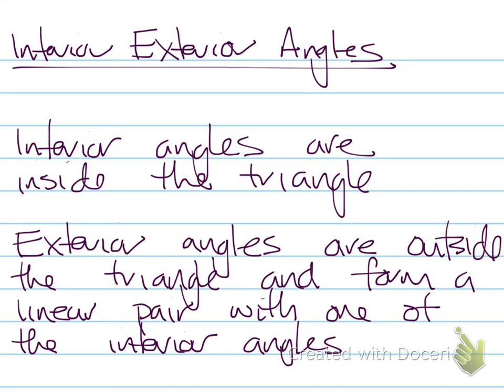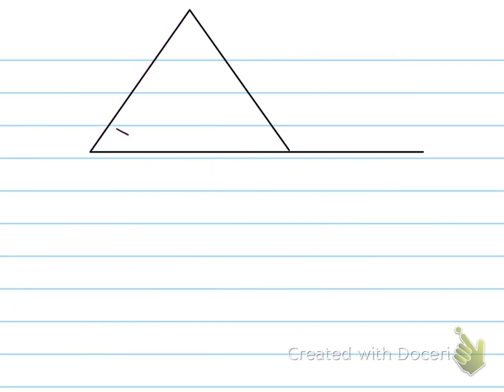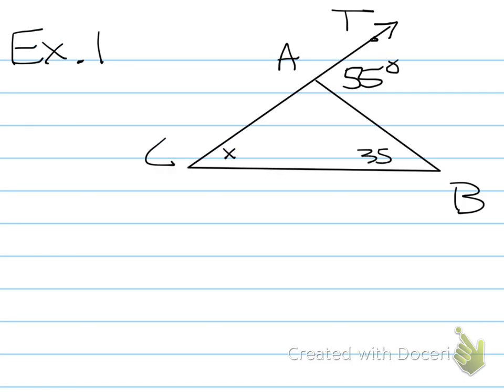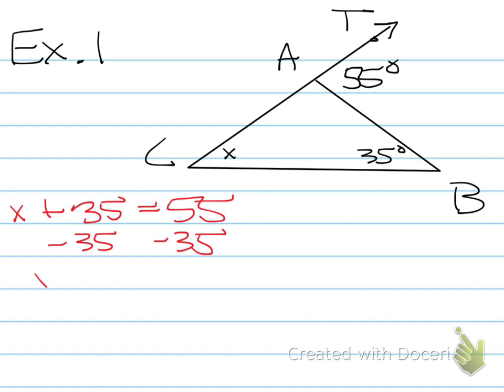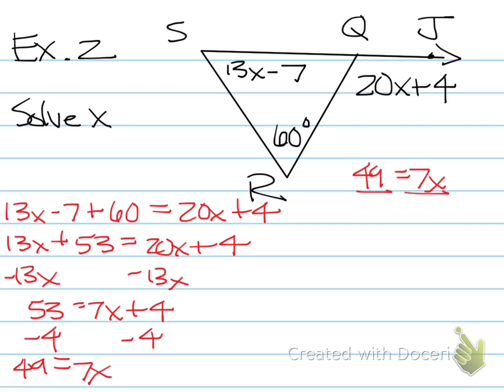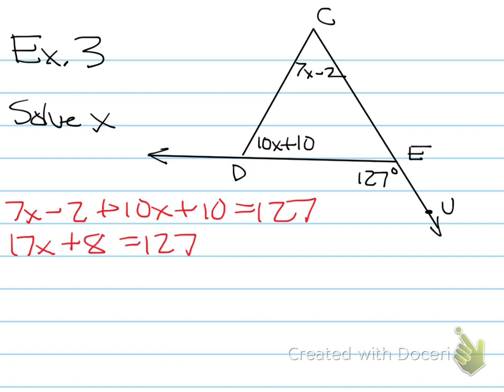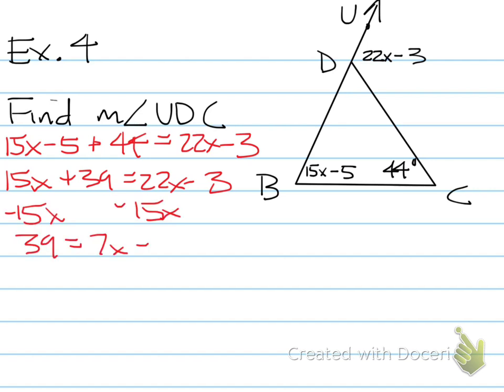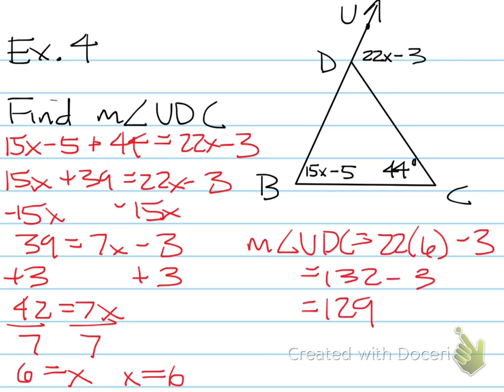Exterior Angle Theorem